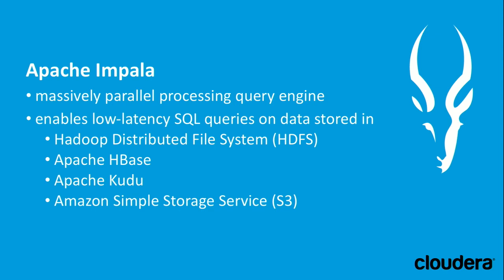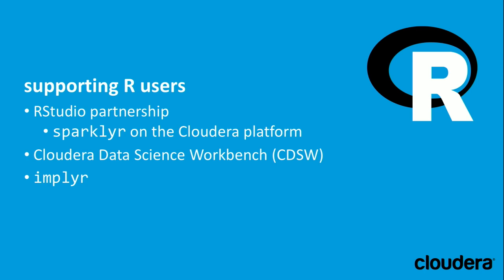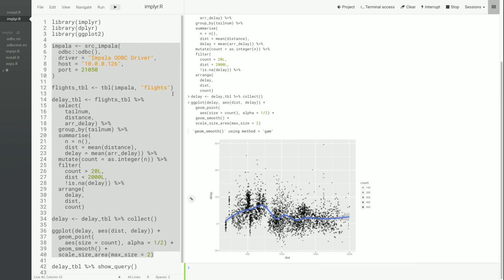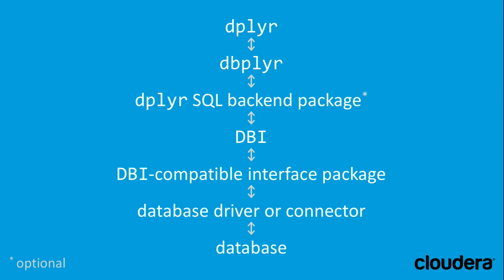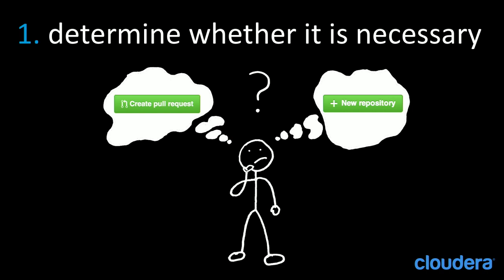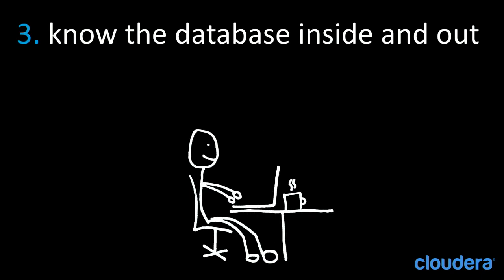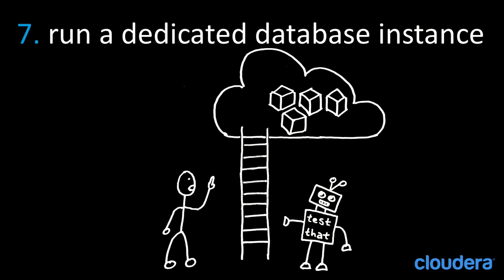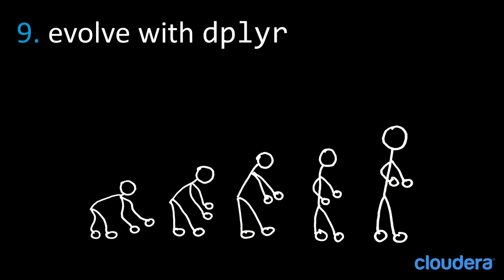useR! International R User 2017 Conference *implyr** A **dplyr** Backend for a Apache Impala